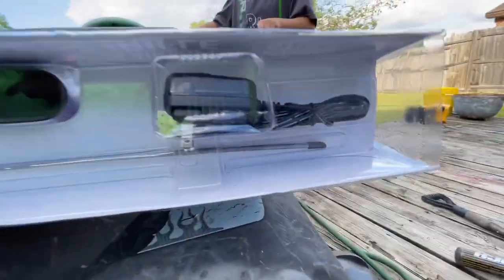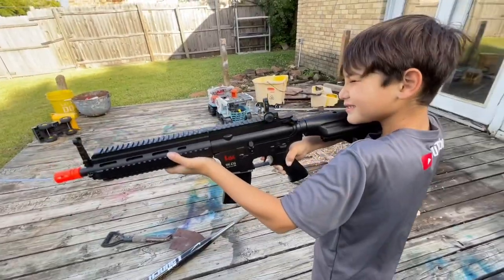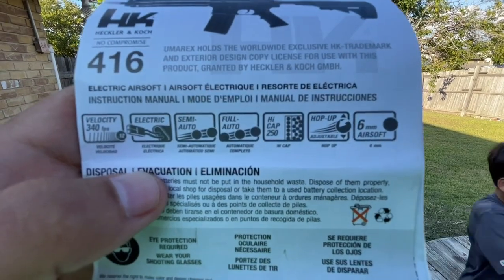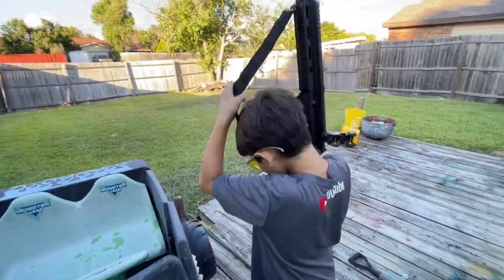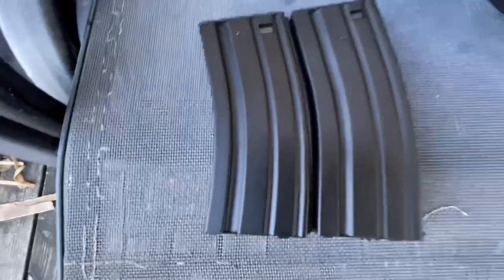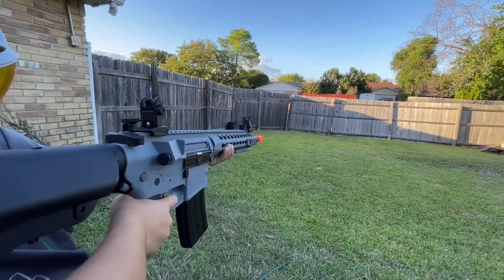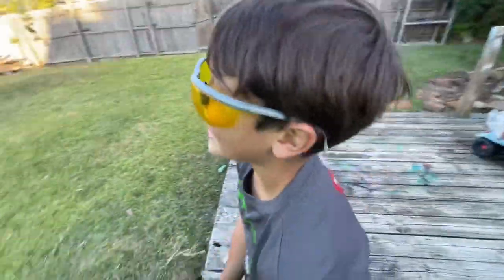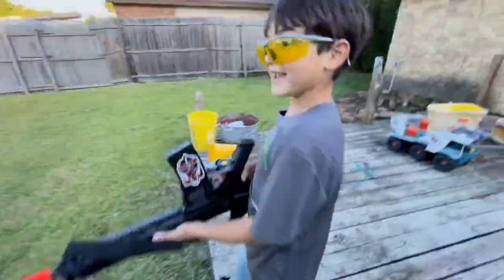HK Airsoft 416 /// How good is this for $100?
We bought the HK 416 AGE Airsoft for $100 and we want to know how good it can be. HK is an elite brand but can they make a quality airsoft just under $100? in this review we will find out. we love unboxing airsoft bb guns for you guys. lets get into the video.